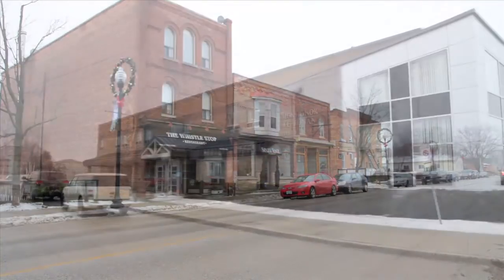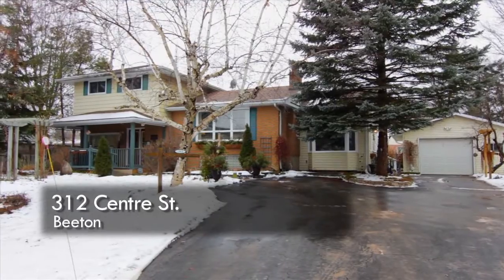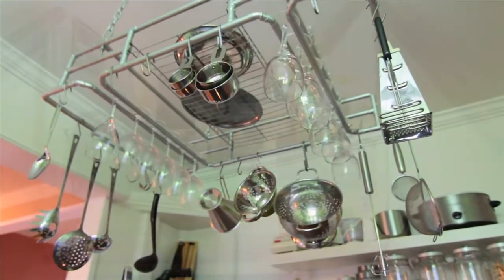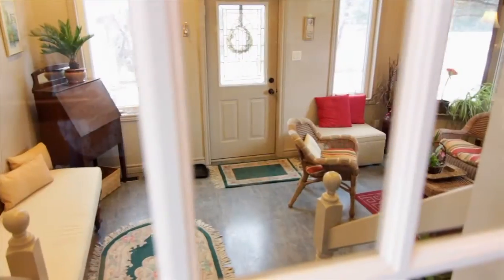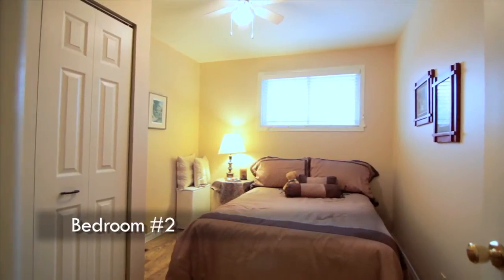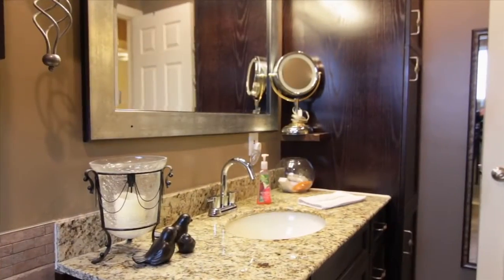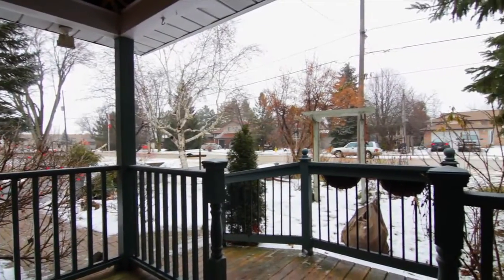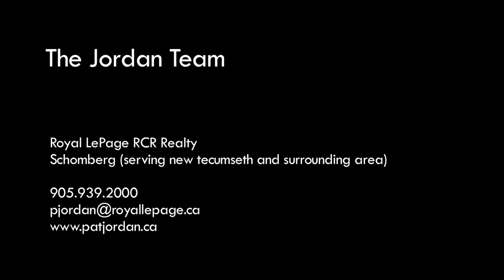312 centre st Beeton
The Search For The Right Home Ends Here! Ideally Located On Beeton's Most Desirable Street, This 4-Level Sidesplit Is Loadded With Upgrades! Gleaming Wood Floors Thru-Out, Renovated Kit W/Centre Island & Glass Tile Backsplash. Open Concept Lr & Dr W/Wood Burning Fireplace And Marble Surround. All Bedrooms Are Generously Sized & Lrg Main Level Bdrm Is Great For In-Laws/Nanny! A True Landscaper's Dream The Yard Features Exquistite Perennial Gardens & Fish Pond.
Private Enclosed Hot Tub Area W/House Walk-Out. Large Detached Garage With Hydro. Newly Renovated Main Bathroom Features Heated Ceramic Floors, Glass Walk-In Shower & Granite Vanity! Home Shows Amazing! Buyers To Verify Measurments